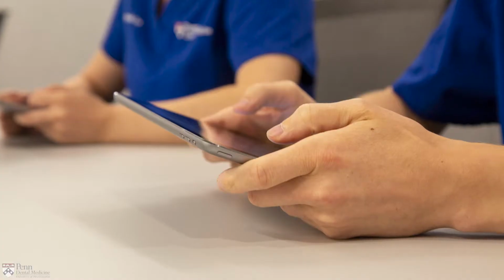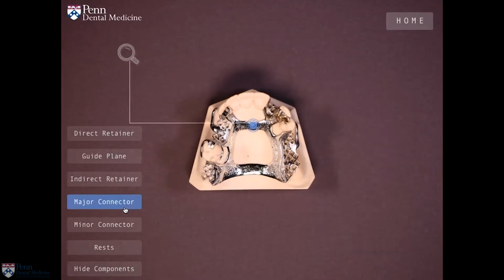Testimony 1 Final 1080